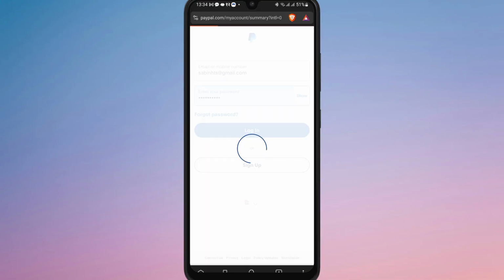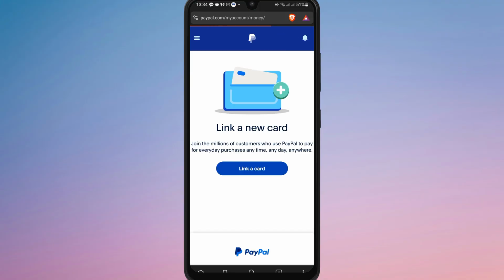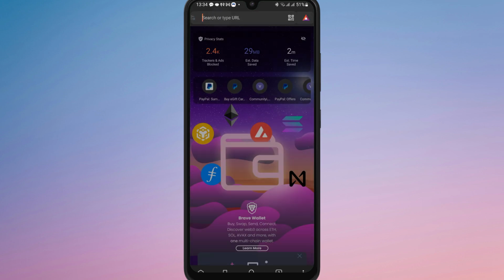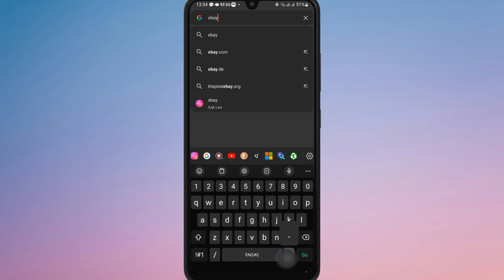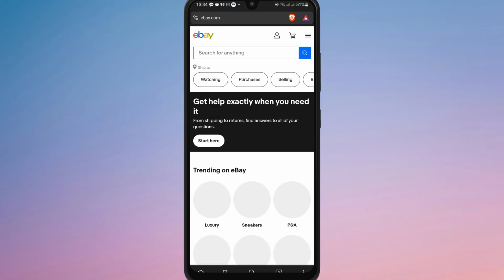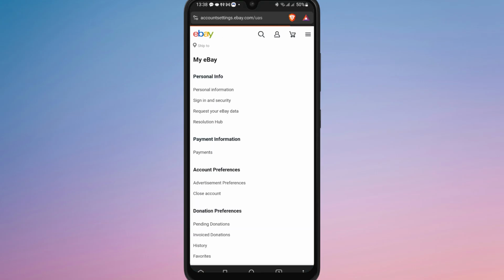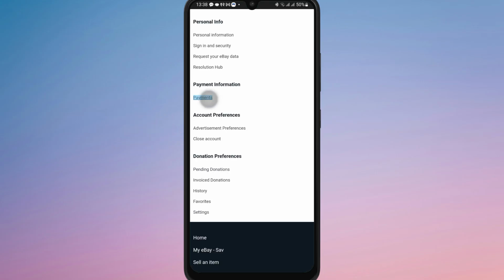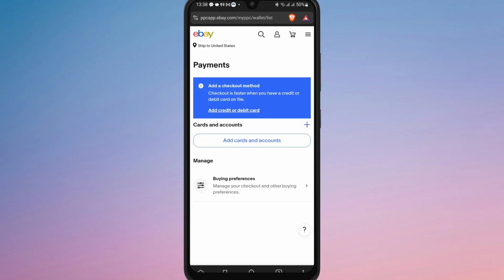How to Add PayPal to Ebay 2025?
Want to learn how to add PayPal to eBay using your Android phone? In this step-by-step tutorial, we’ll guide you through the entire process of linking your PayPal account to your eBay account quickly and easily. Whether you're a buyer or a seller, connecting PayPal to eBay allows you to make secure transactions and get paid without hassle. You’ll learn how to sign in, access your account settings, and properly add your PayPal payment method on eBay. This method is perfect for anyone using an Android device who wants a smooth online shopping or selling experience on eBay.

We cover everything from logging into your PayPal, verifying your details, to successfully adding your payment option to eBay so you’re all set for your next transaction. If you're searching for how to connect PayPal to eBay, how to set up PayPal on eBay, or how to use PayPal as a payment method on eBay, this video is all you need.

Got questions? Drop them in the comments and we’ll be happy to help!